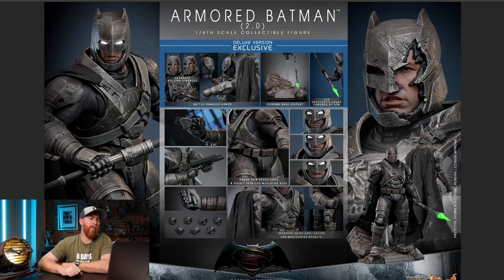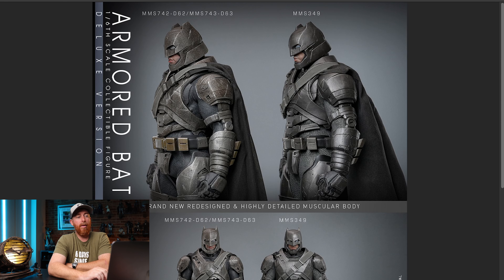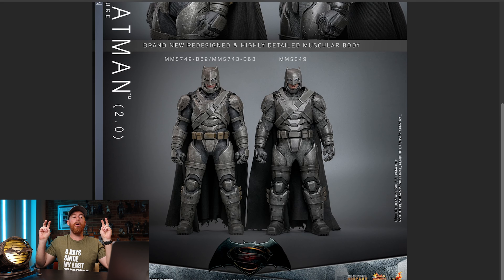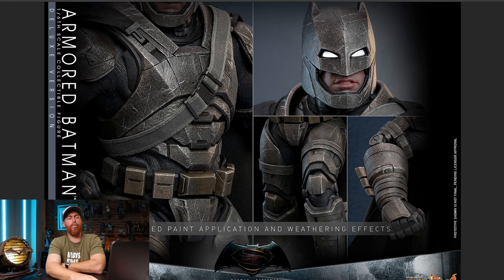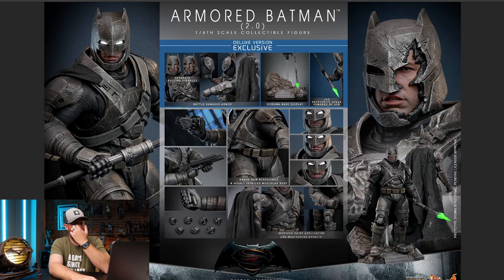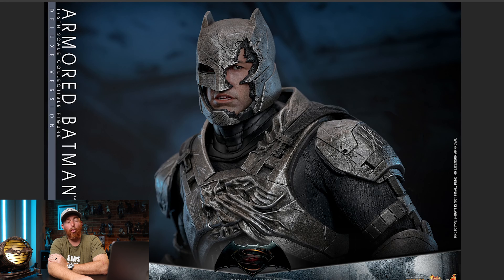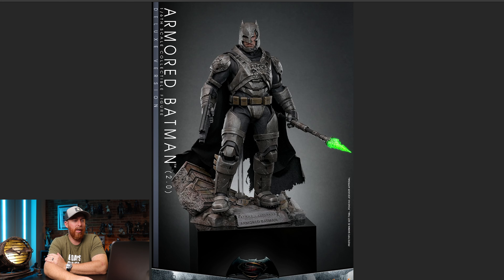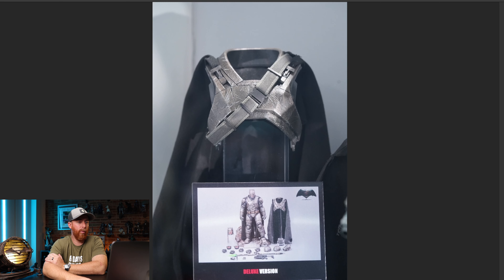Hot Toys Says This Is Better Than Before...But Is It?... | Armored Batman - Diecast